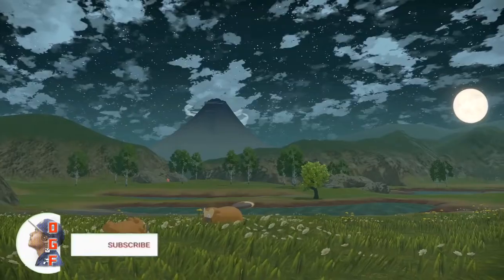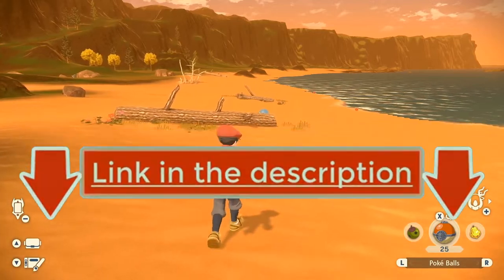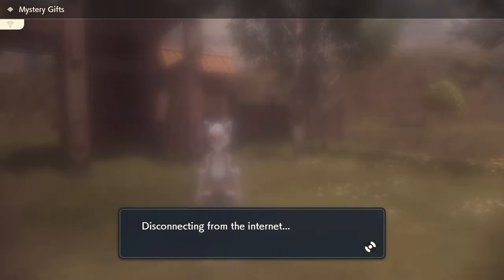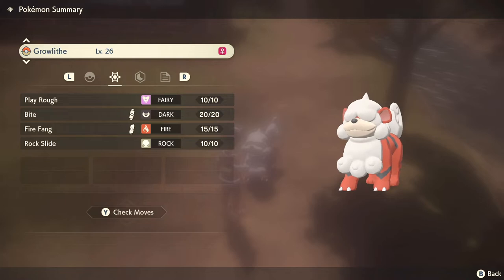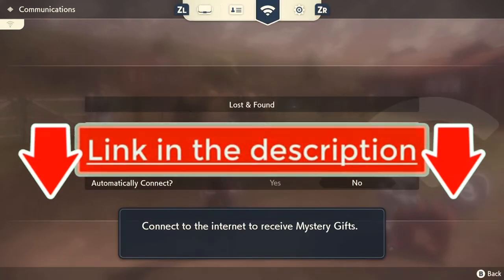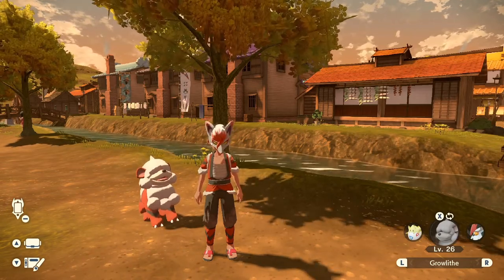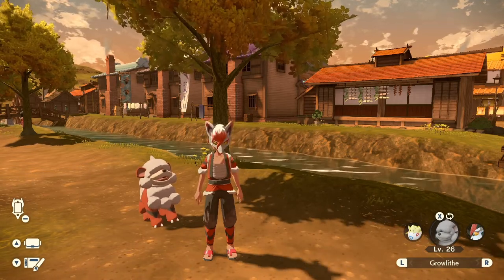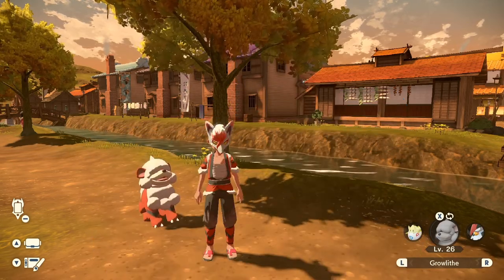FREE (LIMITED TIME) Growlithe Mystery Gift Event Via EMIAL in Pokémon Legends: Arceus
✨ FREE HISUIAN GROWLITHE CODE ✨

⭐ Hisuian Growlithe
⭐ 20 feather balls!

Link to get your own FREE Hisuian Growlithe Mystery Gift Event Via EMIAL:

Chapters:
00:00 Intro

Nintendo Switch Friend Code : SW- 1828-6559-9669
PSN : DaddyGamerFred
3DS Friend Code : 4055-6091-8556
Pokèmon G0 Trainer Code : 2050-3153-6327